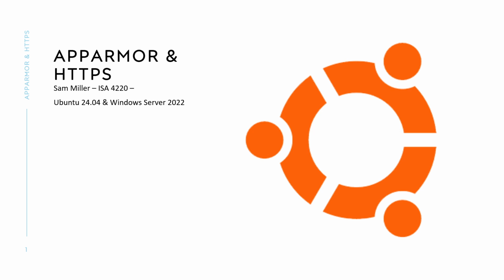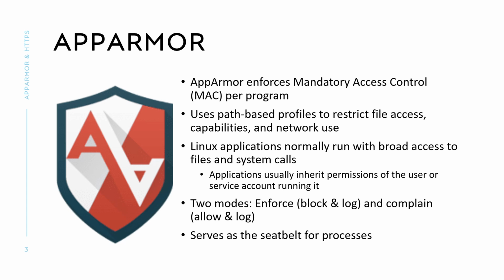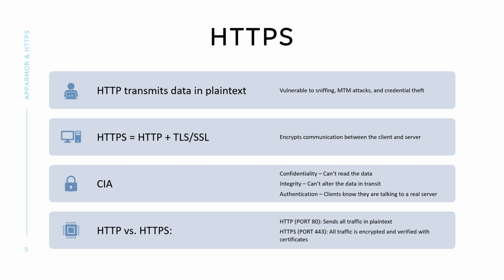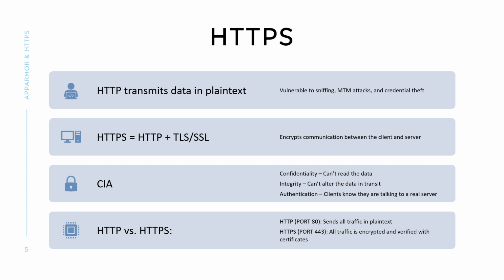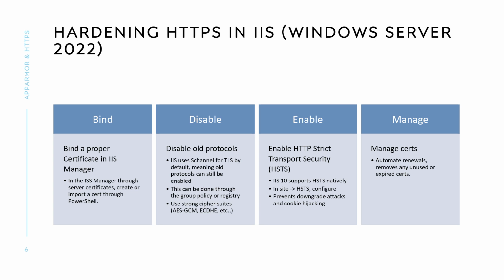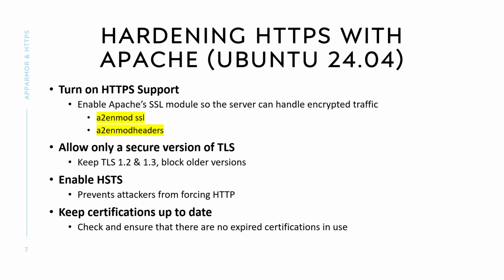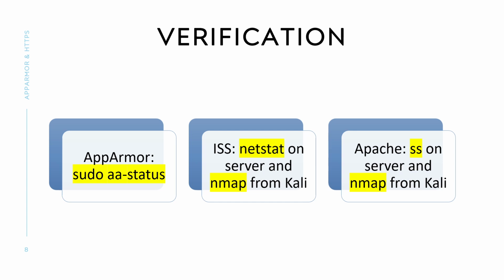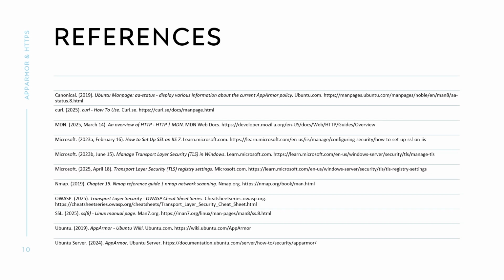AppArmor and HTTPS (ISA 4220)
Presentation covers the requirements for AppArmor & HTTPS for ISA 4220, Prof. Kammerdiener.